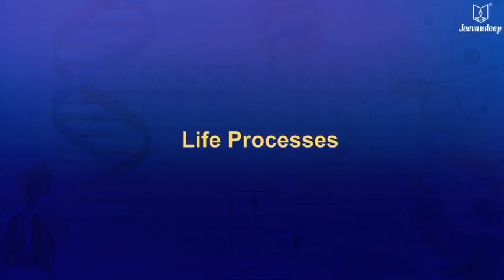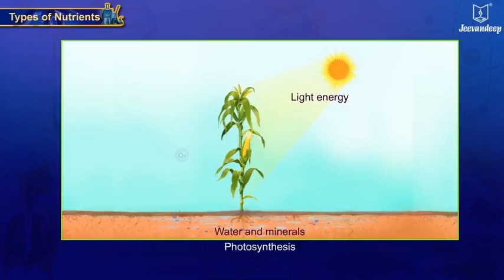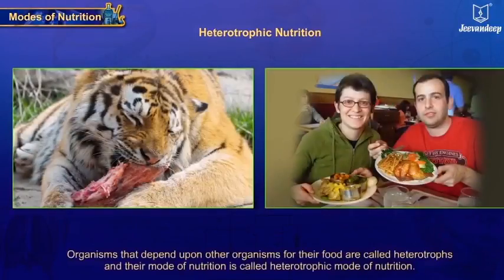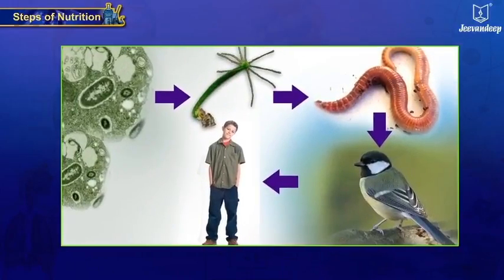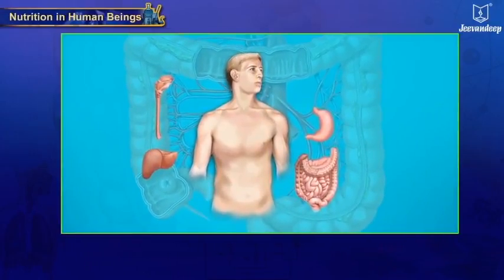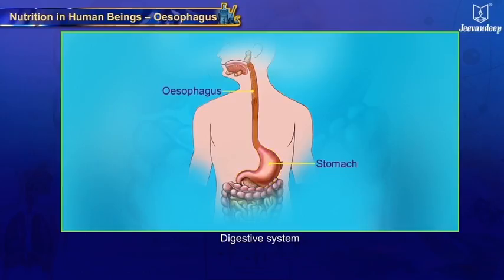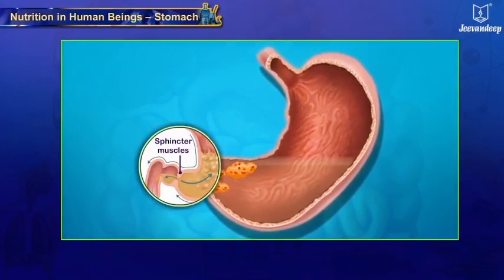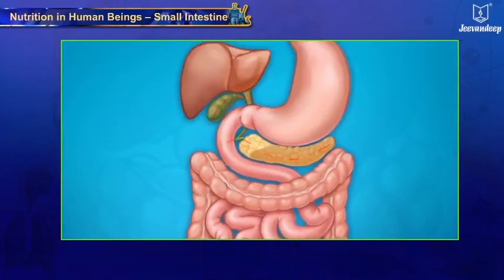Life Processes In Living Organisms - Part 1 | Science & Technology | Grade 10 | Part 2 | Jeevandeep